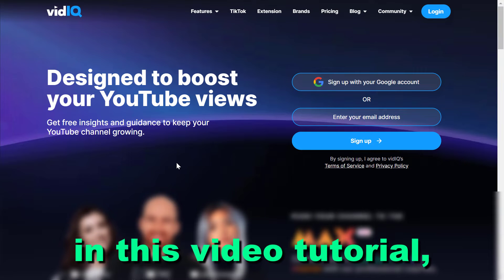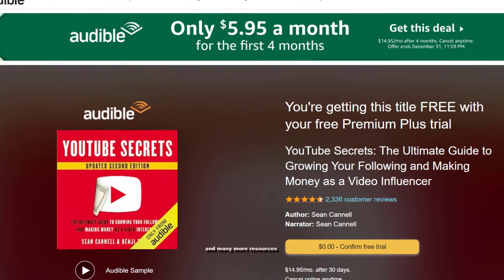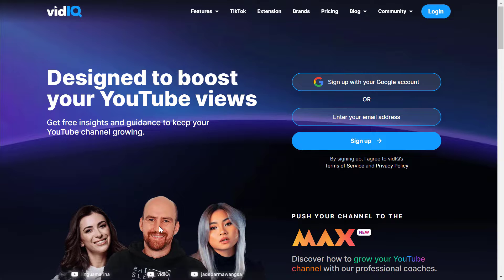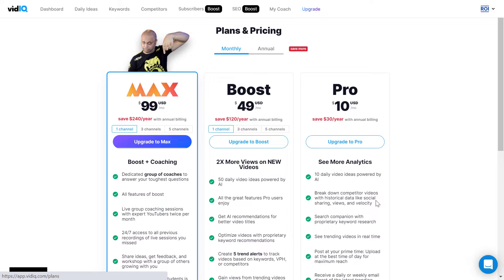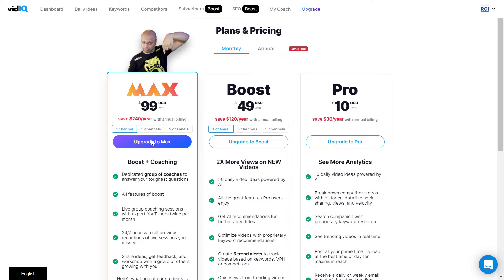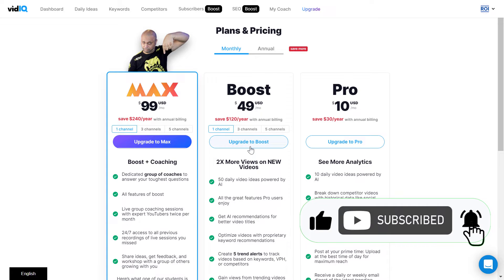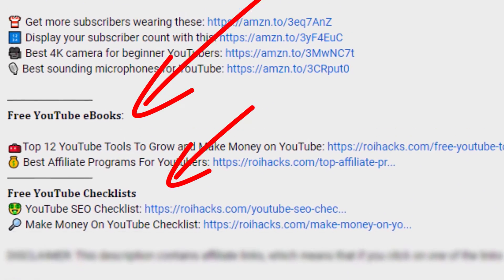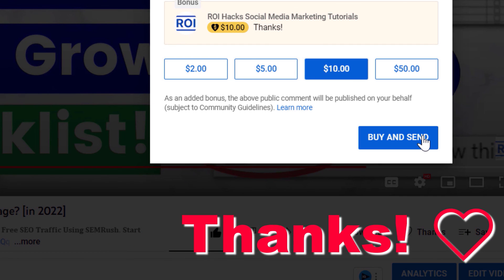How To Upgrade To VidIQ Pro, Boost Or Max? [in 2025]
. - Learn  how to upgrade to a VidIQ Pro, Boost or Max premium subscription so you can use other useful premium features of VidIQ.